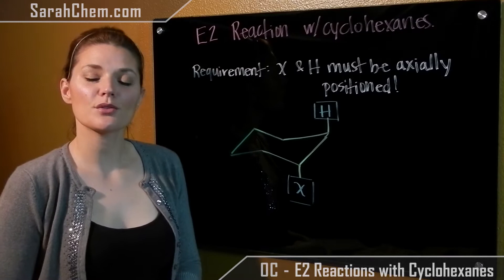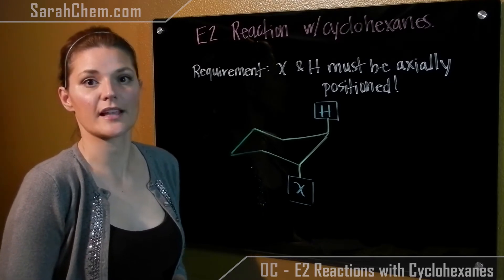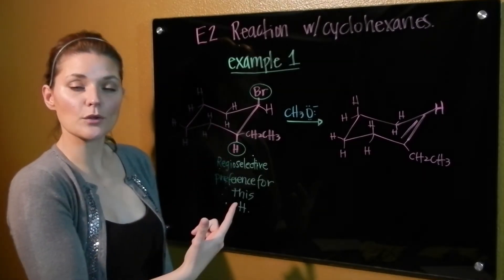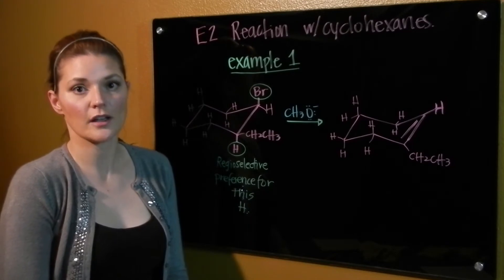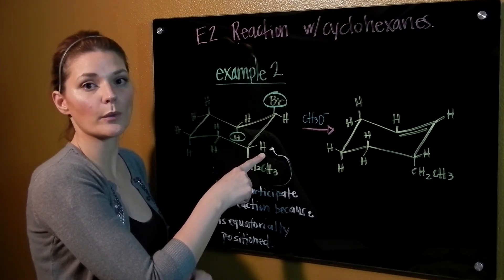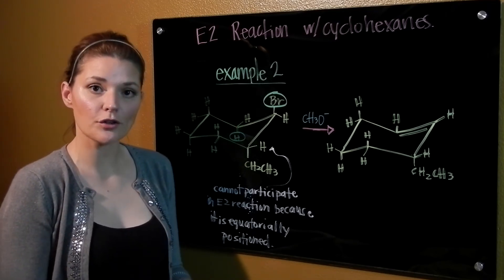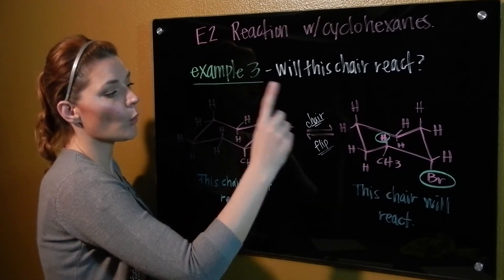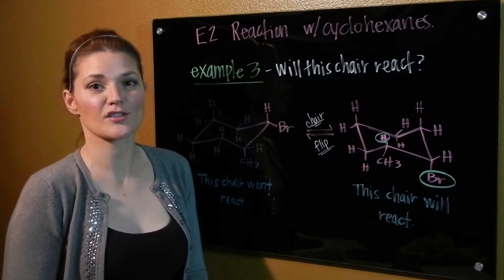E2 Reaction of a Cyclohexane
In this video we look at the requirements for an E2 reaction to occur with a cyclohexane and we look at three example of product prediction.